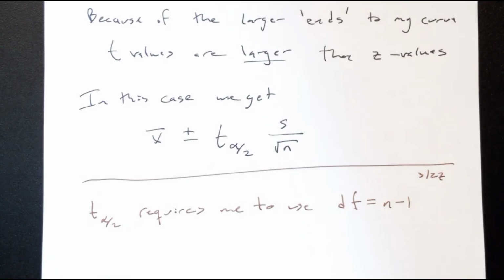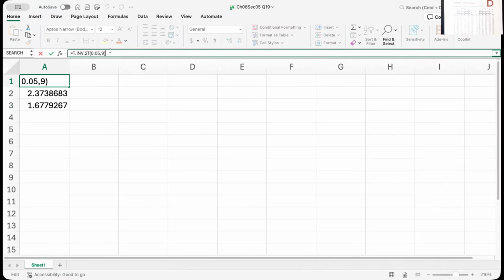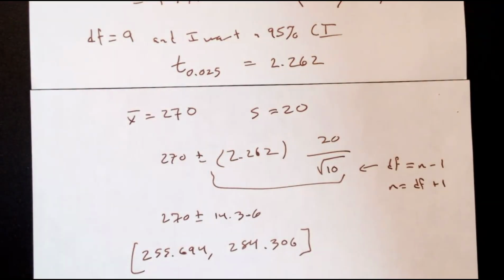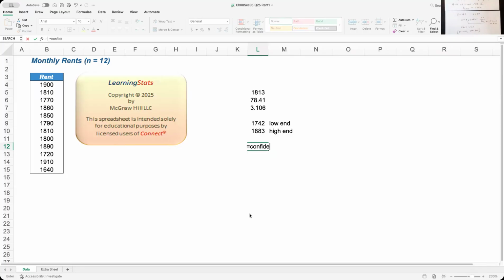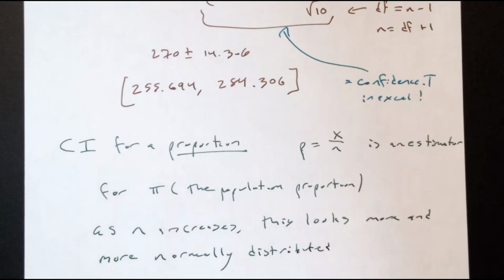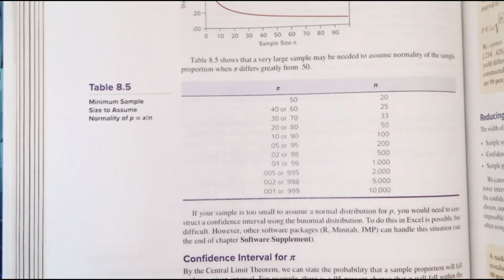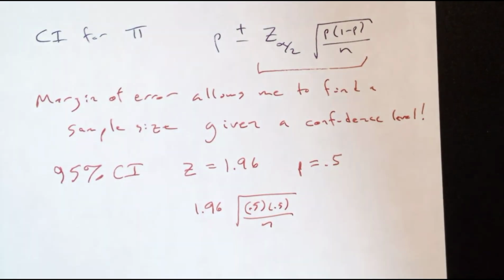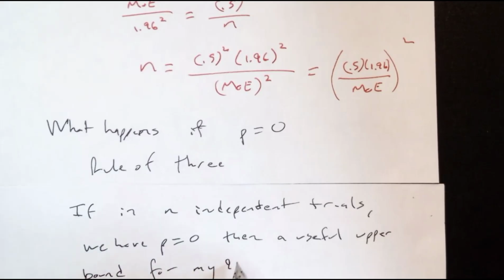SMA129 03272026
Class recording for SMA129 Business Statistics for Friday March 27, 2026